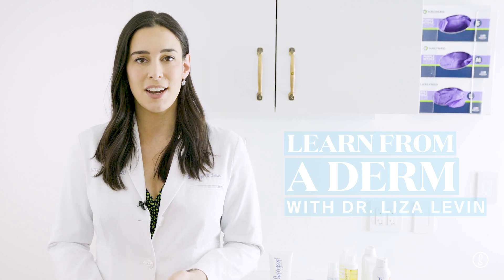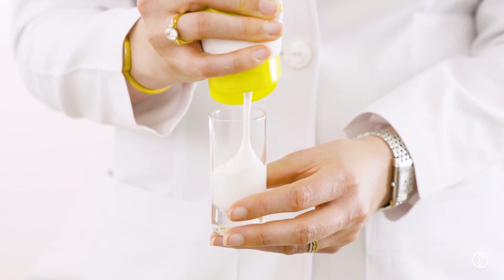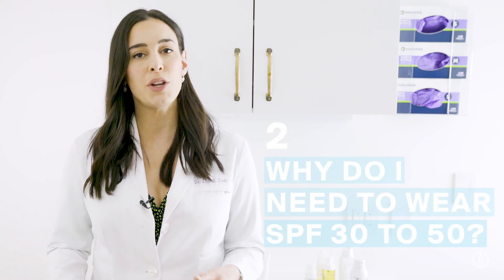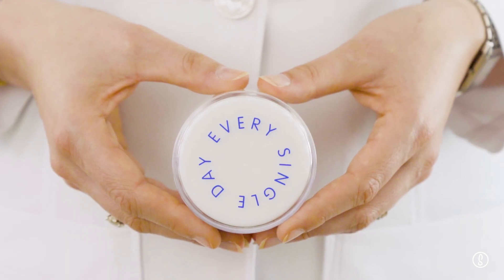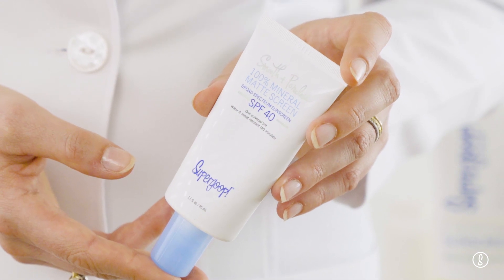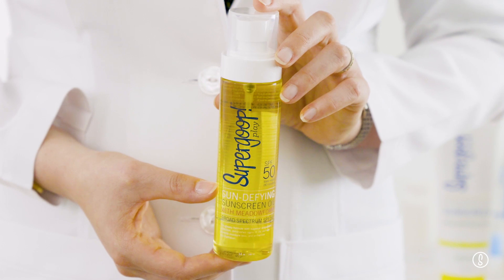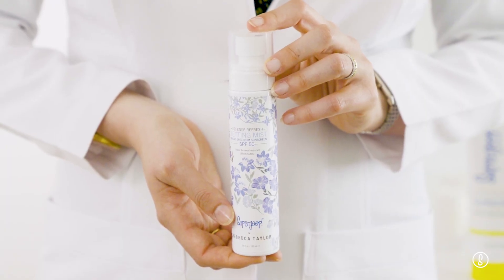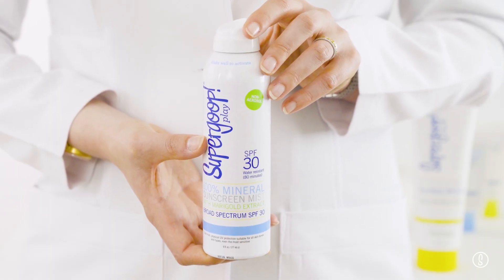Learn From a Derm: 5 Things You Should Know About Protecting Your Skin This Summer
Welcome to Learn From a Derm, our new series where we have our favorite dermatologists talk about the things you need to know when it comes to your skin and SPF.
Our friend and board-certified,NYC-based dermatologist Dr. Liza Levin, is sharing the five biggest questions about SPF she gets in the summertime. Learn about how much you should be applying, the right SPF number to use and the best ways to reapply - then go have lots of fun in the sun.

Follow Supergoop!